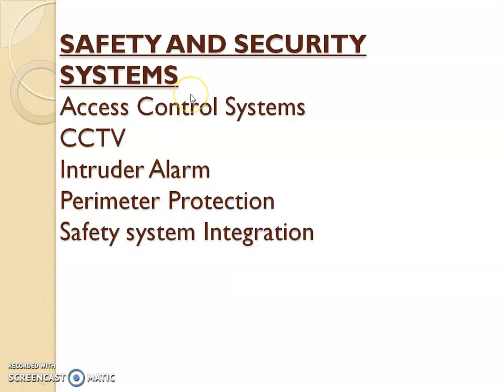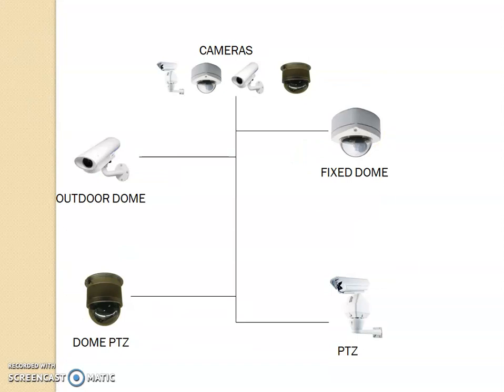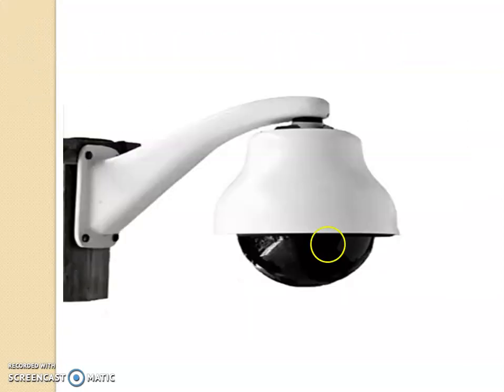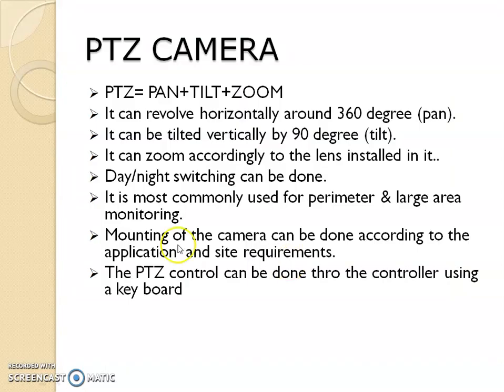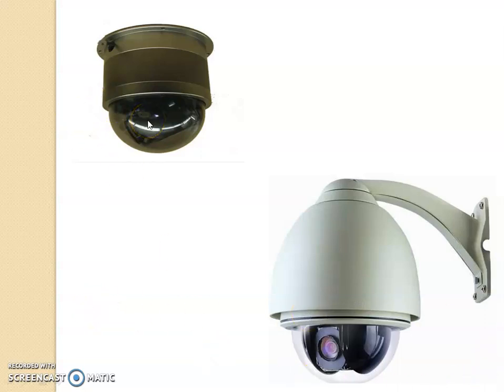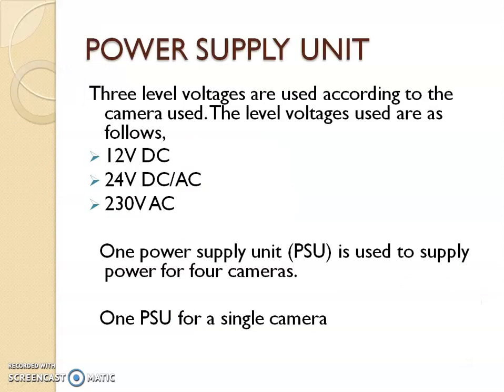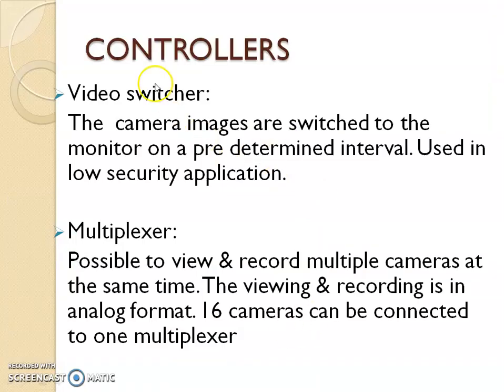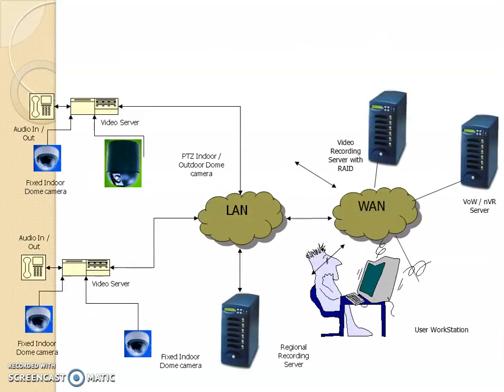BMS security Mod 2 CCTV lecture 1 - Mr.Ramesh Babu, Associate Professor, Dept. of Architecture